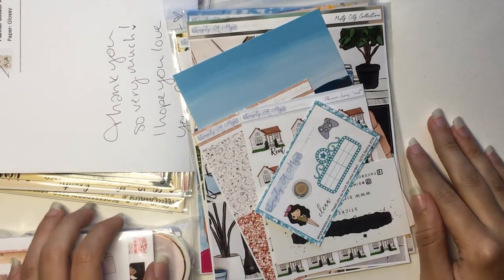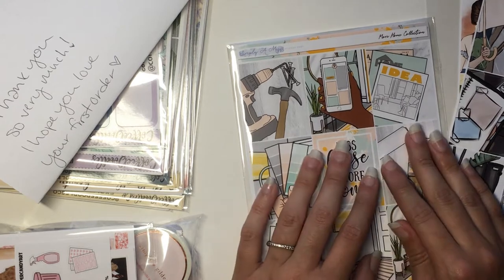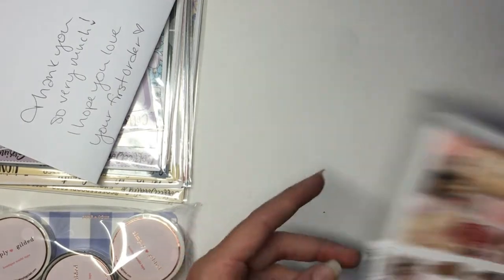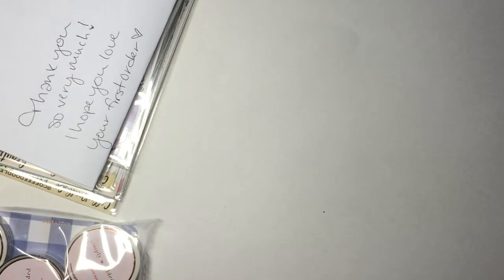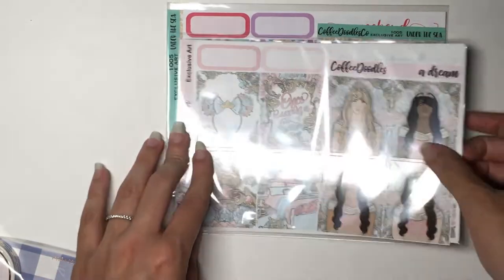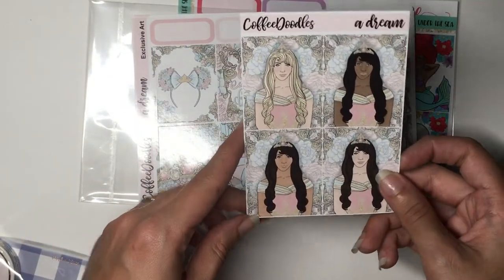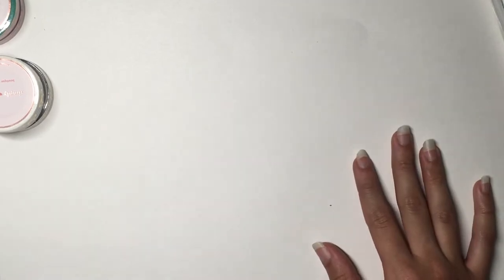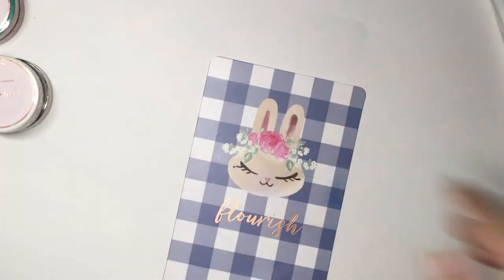Haul #12 (weekly kits, washi, character stickers)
Here's my latest haul. I've got a couple more orders coming in but I can't guarantee they'll be here in a week so there might not be a haul next week.

Shops hauled //

Paper Candy Art (9:12)
CoffeeDoodles (16:28)